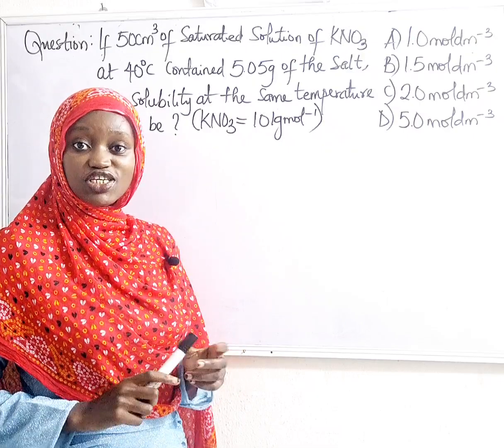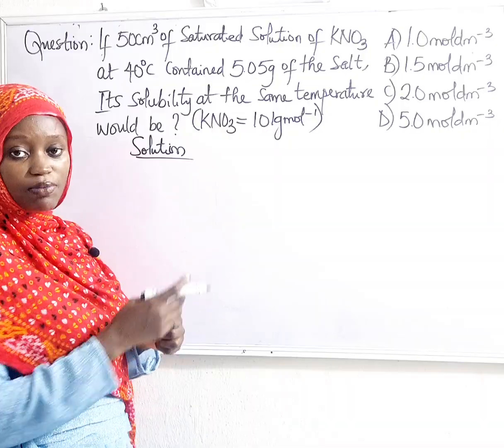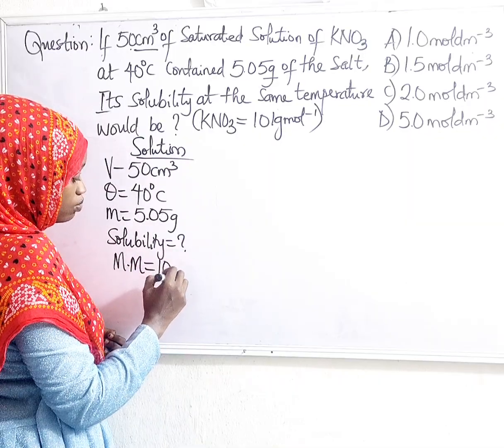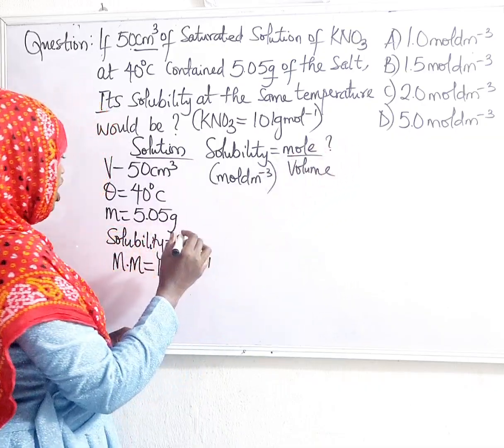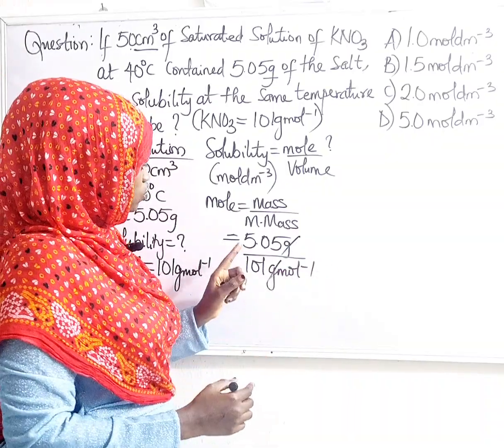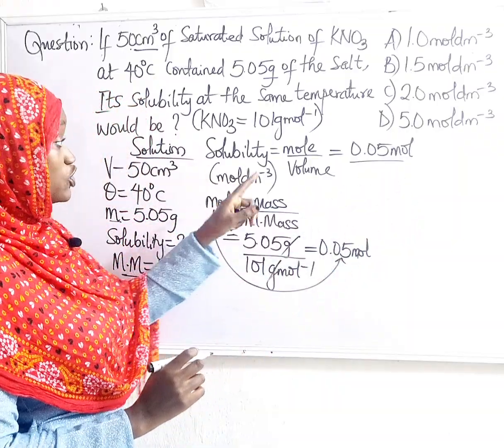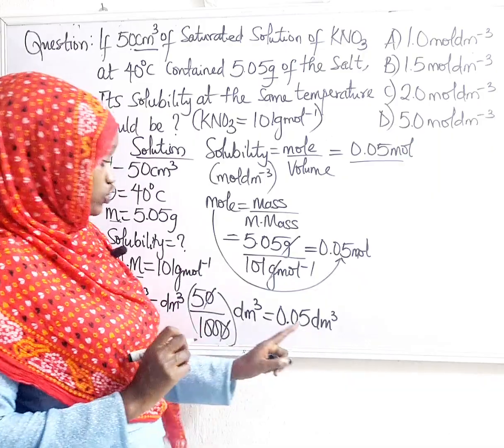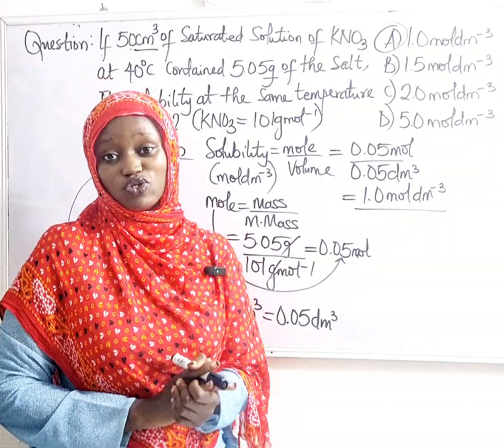Can You Solve This KNO₃ Solubility Question? | Chemistry Calculation Challenge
Can you solve this chemistry question correctly?

A saturated solution of KNO₃ at 40°C contains 5.05 g of the salt in 50 cm³ of solution. What is its solubility in mol dm⁻³?

Watch as Aisha Bande Calculations breaks down the calculation step by step in a simple and understandable way.

Try the question before watching the solution and drop your answer in the comments!